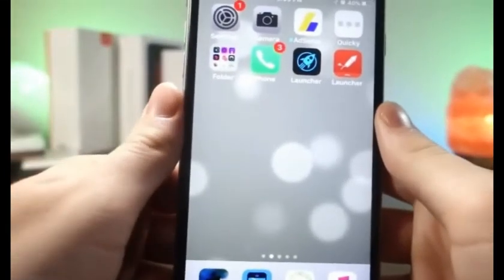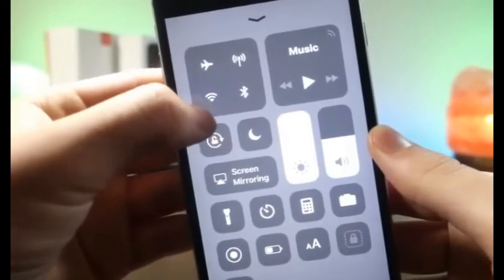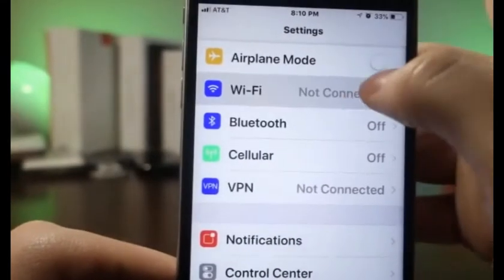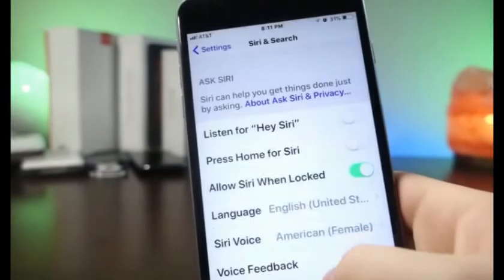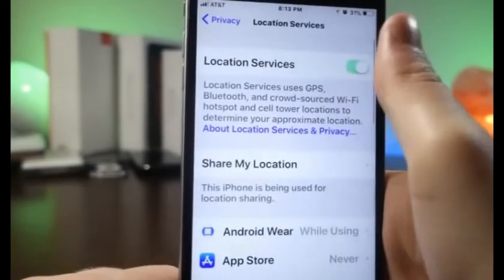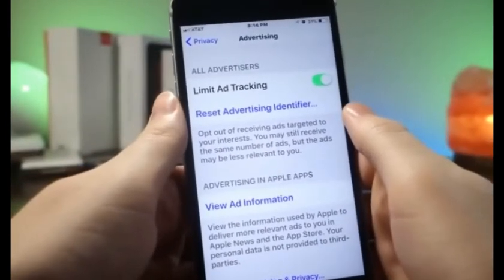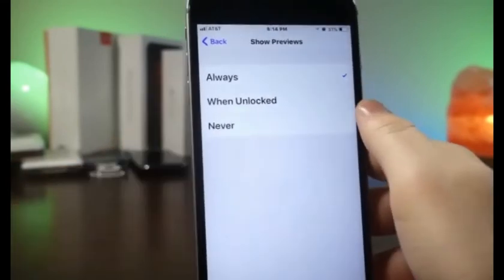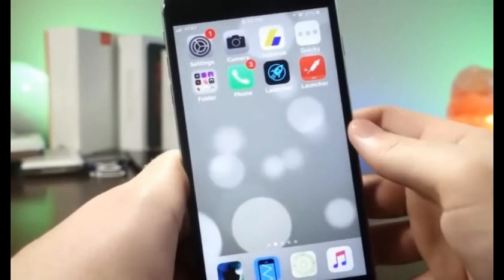IMPROVE IOS 11 BATTERY LIFE 10 LIFE SAVING TIPS AND TRICKS TWO MORE HOURS !!!!